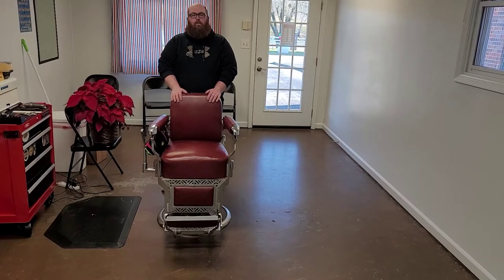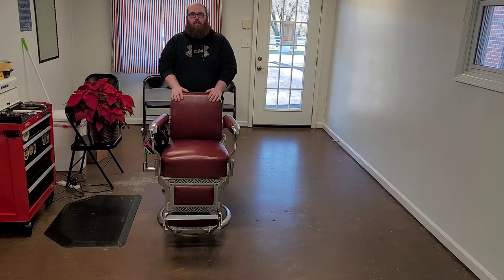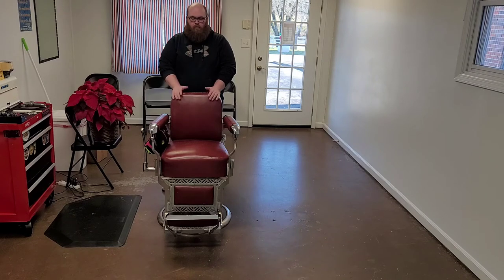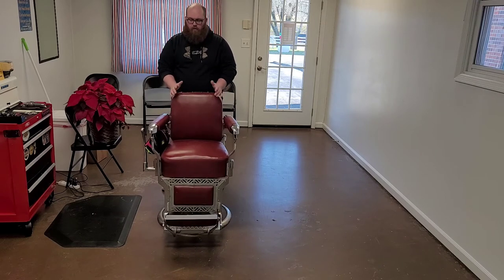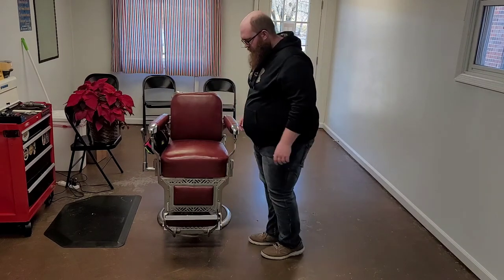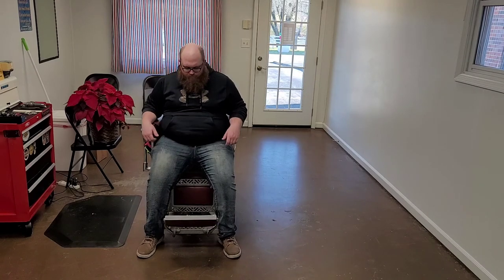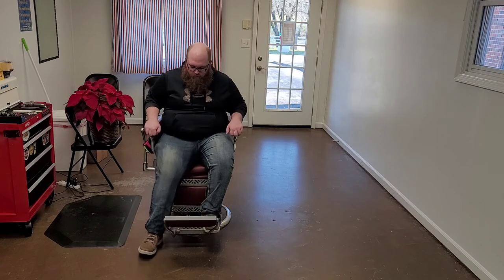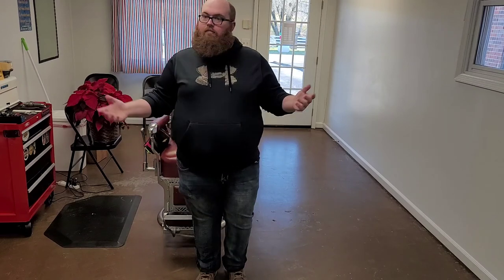How to sit in a barber chair (the correct way!)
Here's a quick video on how to properly sit in and get out of a barber chair.

If you're ever in the area, come see us at 122 W Main Street Suite A in beautiful Mt. Carmel, TN.